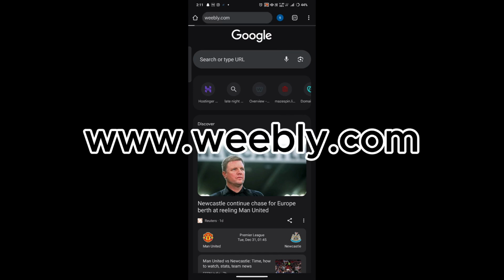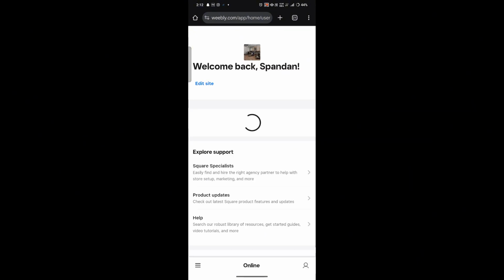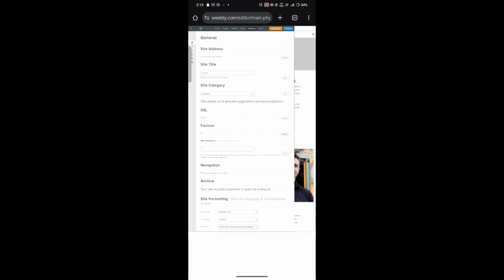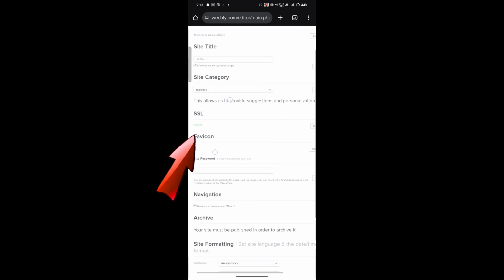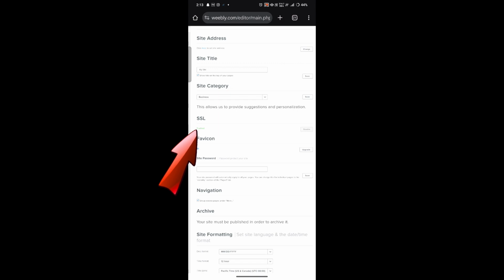How to Enable SSL Settings in Weebly 2025?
Want to enable SSL on your Weebly website for better security and SEO? 🔒🚀 In this tutorial, I’ll show you step-by-step how to turn on SSL settings in Weebly to ensure your site is safe for visitors and ranks higher in search engines. Protect your website and build trust with a secure connection!